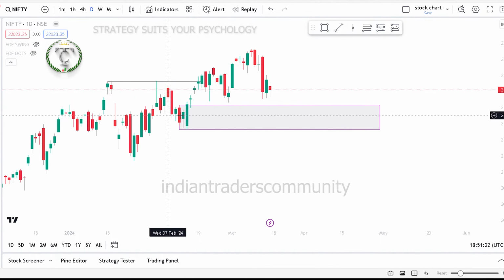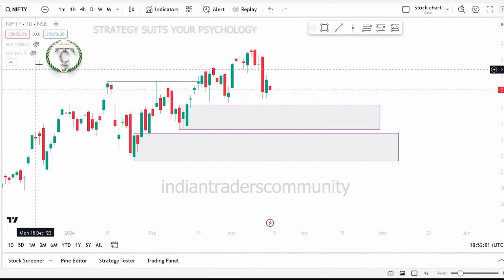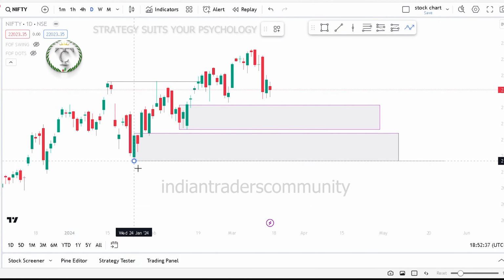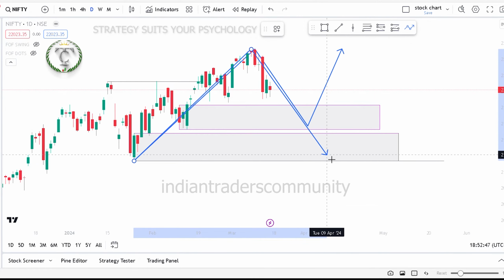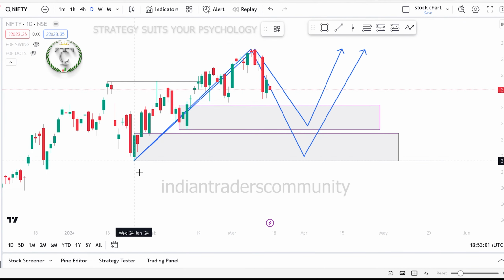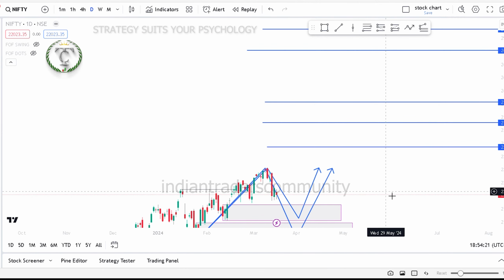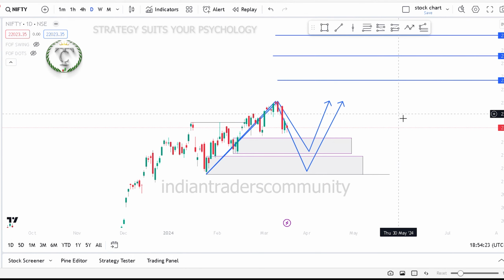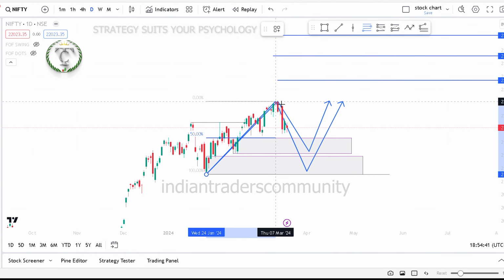nifty prediction will Trend Continue for next week short analysis | TiTALGO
NISM CERTIFIED stock traders

nifty 50 foresee

Supply, demand, and order blocks are key concepts in understanding market dynamics and price movements in trading.

Supply refers to the quantity of a particular asset that sellers are willing to offer at a given price. It represents the willingness of sellers to sell their assets in the market. When the supply of an asset increases, it typically exerts downward pressure on prices, assuming demand remains constant.

Nifty Prediction & Banknifty Analysis For Next Week | Monday 18 March Nifty Prediction For Tomorrow | Monday 18 March Nifty Prediction For Tomorrow Gift Nifty Analysis | Nifty Prediction For Monday | Dow Analysis | Finnifty Expiry Strategy | Banknifty Options Strategy

Order blocks are areas on a price chart where significant buying or selling activity has occurred, resulting in the formation of a block of orders. These blocks often serve as areas of support or resistance, influencing future price movements. Traders analyze order blocks to identify potential trading opportunities and to gauge market sentiment.

In trading, understanding supply, demand, and order blocks is crucial for making informed decisions. By recognizing areas of significant supply and demand imbalance, traders can anticipate potential price reversals or continuations, leading to more effective trade entries and exits. Additionally, identifying order blocks helps traders identify key levels where price action is likely to react, providing valuable insights for risk management and trade planning.

Topics covered --
nifty prediction for 18 March Monday
banknifty analysis for 18 Mar
nifty analysis
nifty options data analysis
call and put option data
nifty tomorrow
fii selling bank nifty analysis
nifty analysis for tomorrow
banknifty options data analysis
stock market crash analysis
nifty bank prediction for tomorrow
nifty bank today
nifty analysis for 18 March Monday 2024
Nifty Forecast
nifty share price
nifty 50
nifty today
nifty tomorrow
nifty live
nifty tomorrow
18 March bank nifty
18 March market analysis
18 March nifty
nifty options analysis
nifty 50 tomorrow prediction
Indian share bajar, equity investment,
stock market crash news,
today stock market crash,
stock market crashed,
latest stock market news,
latest share market tips,
latest share market video,
latest share market news today in Hindi,
share market news in Hindi,
share bazar news in Hindi,
sensex, Nifty 50, why Nifty down today,
stock market in Hindi,
BSE sensex, intraday trading strategy,
latest share market strategy,
foreign investors in stock market,
foreign investor news,
foreign portfolio news,
today foreign investor news,
adani group latest news,
fii dii selling data,
option future analysis,
option analysis,
future chain analysis,
nifty bank nifty tomorrow
nifty Monday

nifty prediction
nifty tomorrow
tomorrow market prediction for Monday

Instill traders, we are a team of ALPHA, NISM Certified stock traders, and experienced forex traders with over 7 years of expertise."